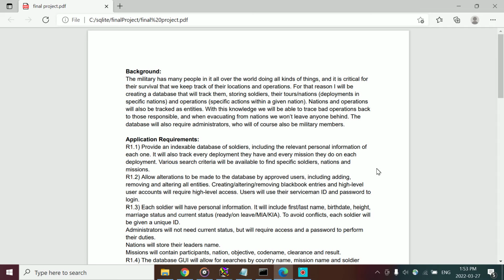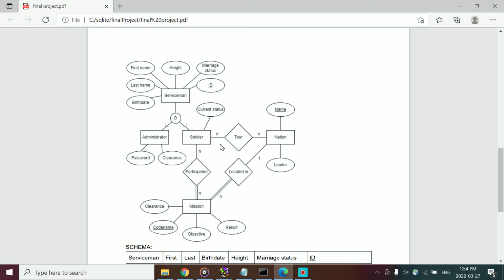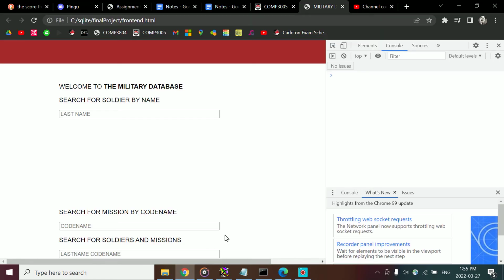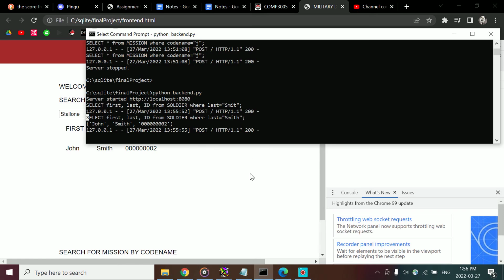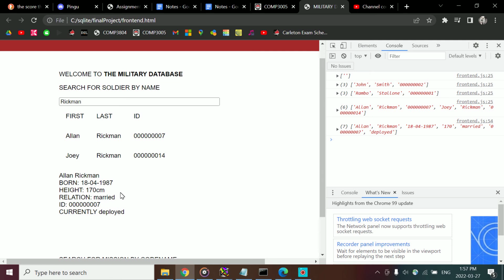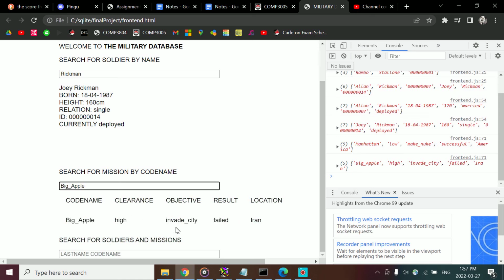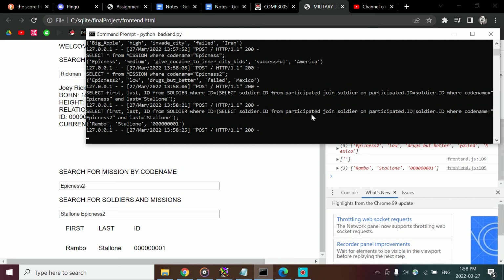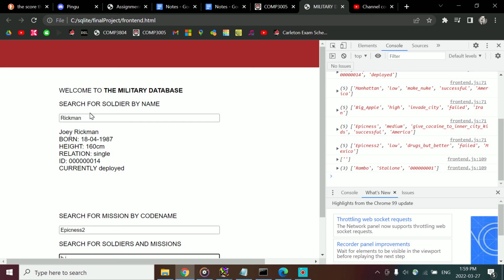COMP3005 final project demonstration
This is my final project for COMP3005